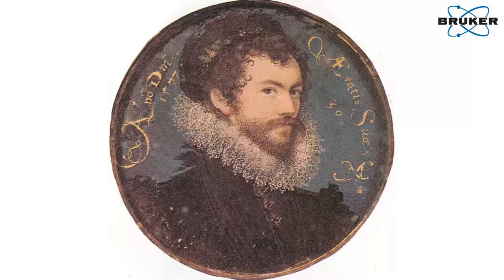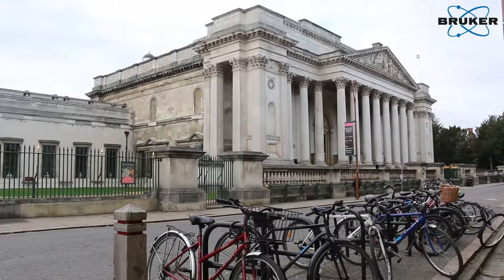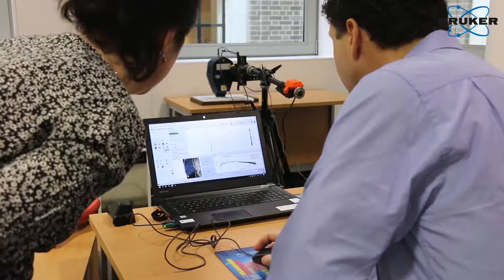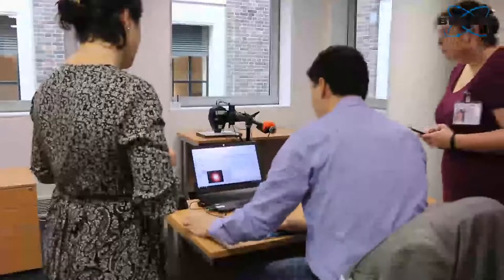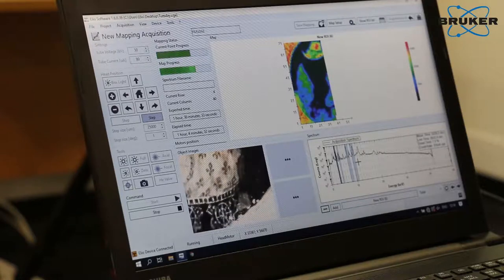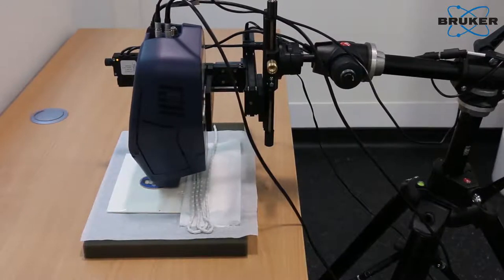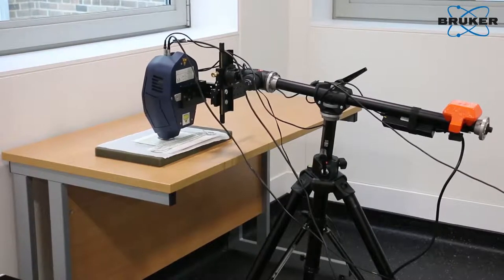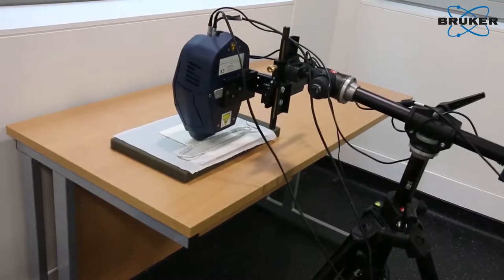Micro-XRF Element Mapping for the Analysis of Portrait Miniatures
How element mapping with the portable ELIO Micro-XRF spectrometer gives insights into the elemental composition of the pigments used by Isaac Oliver in his miniatures is explained by Dr. Paola Ricciardi of the Fitzwilliam Museum in Cambridge. Spot analyses only provide the element composition of the pigments at various points of the miniatures. The element maps, that are additionally possible with the ELIO, help isolate successive pigment layers resulting from modifications of the miniatures for restoration purposes after they were painted.